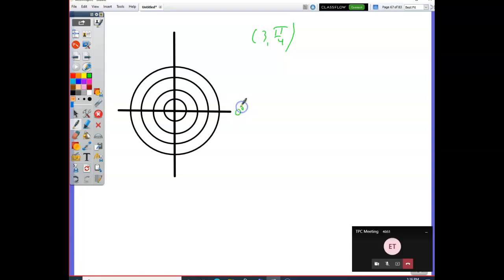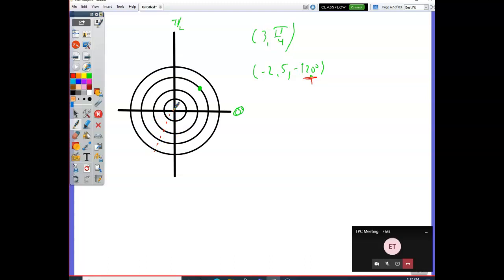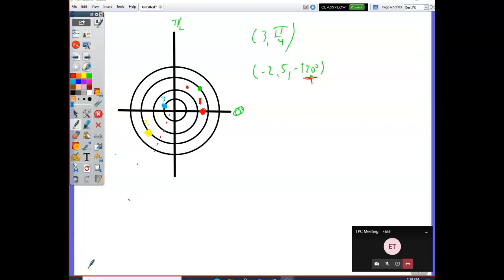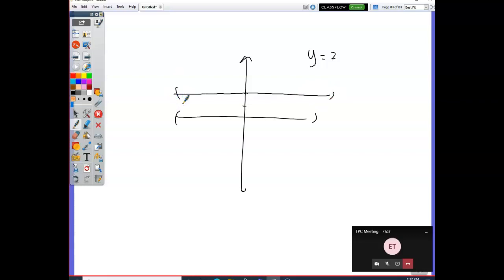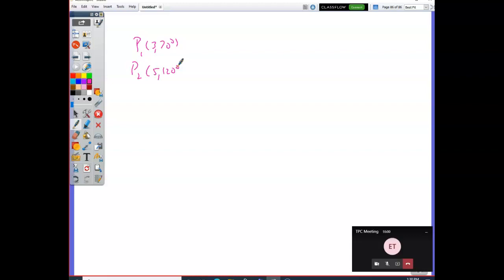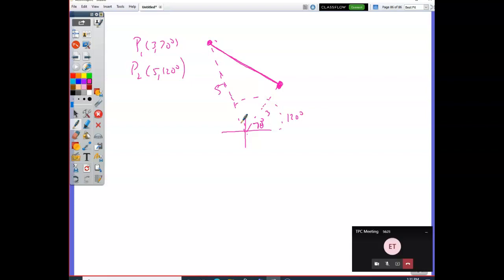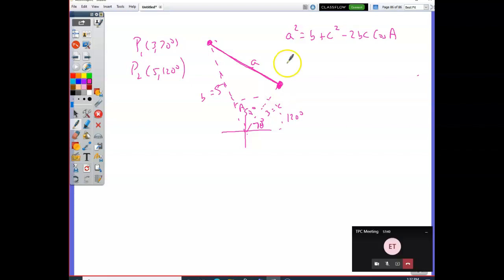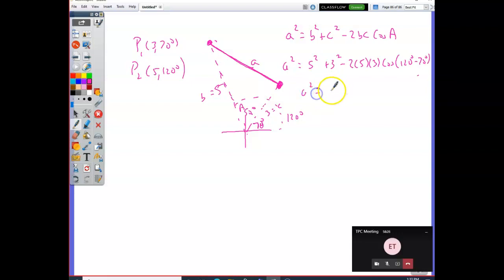Polar intro TPC 7 -1